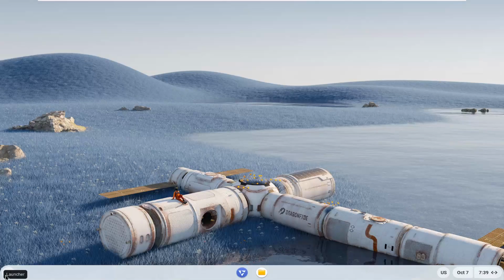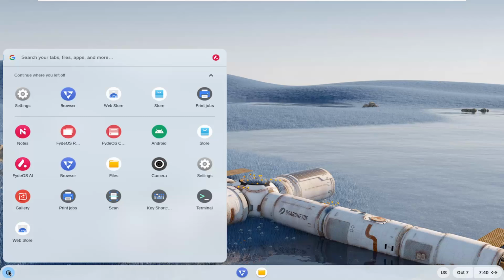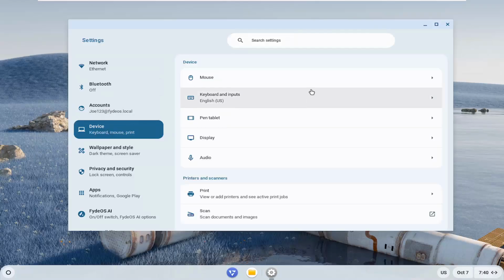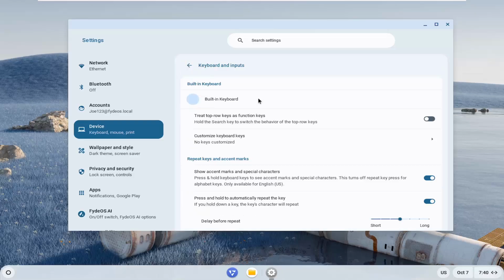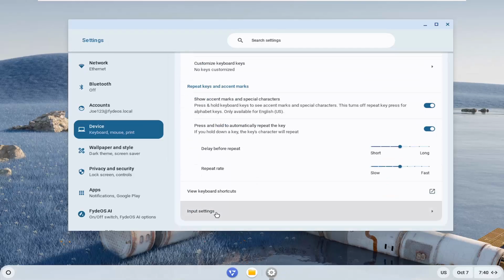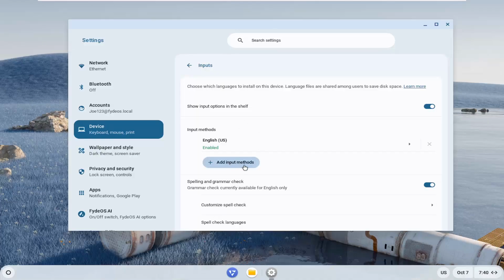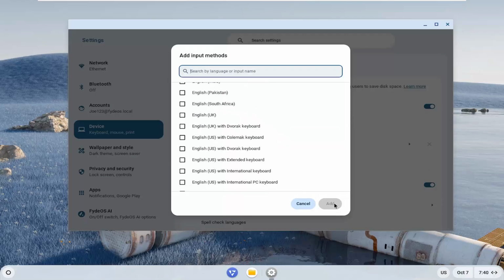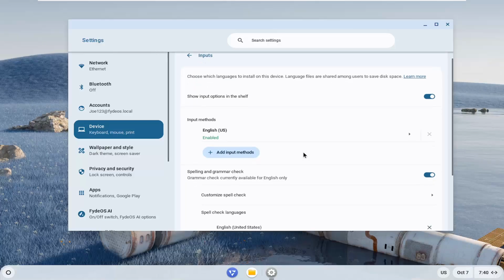How to Change the Keyboard on Your Chromebook [Guide]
Changing the keyboard settings on your Chromebook allows users to customize their typing experience to better fit their preferences and needs. This tutorial covers how to modify keyboard layouts, language options, and input methods to enhance comfort and efficiency. It emphasizes the flexibility Chromebooks offer in adapting to different languages and typing styles. Understanding how to adjust keyboard settings helps users improve accuracy and overall device usability.

Change keyboard Chromebook
Chromebook keyboard settings
Chromebook input methods
Keyboard layout Chromebook
Chromebook language settings
Customize Chromebook keyboard
Chromebook typing preferences
Chromebook user guide
Manage Chromebook keyboard
Chromebook tutorial

The guide also highlights the benefits of tailoring keyboard configurations for multilingual users or those with specific typing requirements. It explains how personalized keyboard adjustments can reduce errors and increase typing speed. By learning to customize keyboard options, Chromebook users can create a more comfortable and productive work environment. This knowledge supports better control over device interaction and user satisfaction.